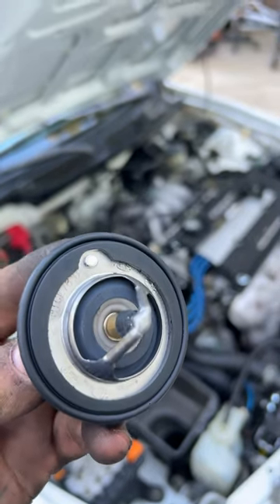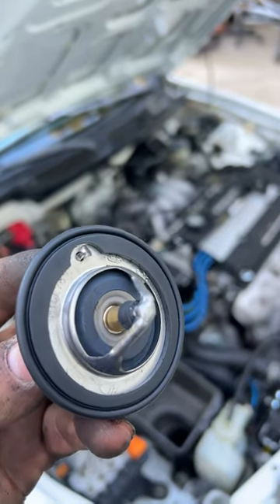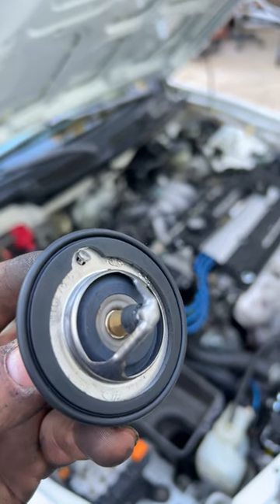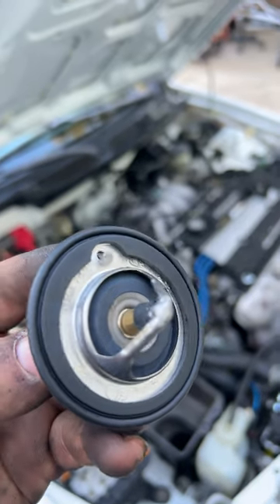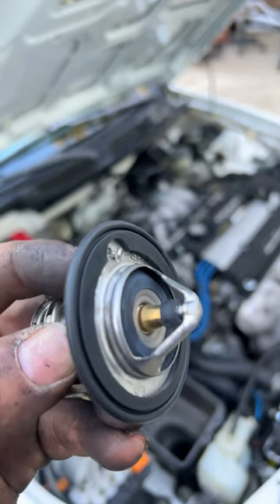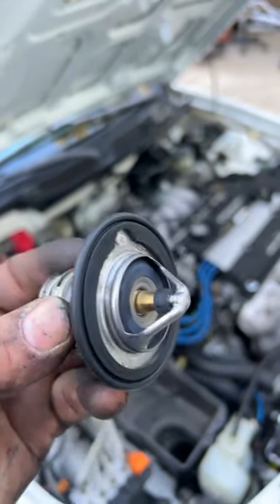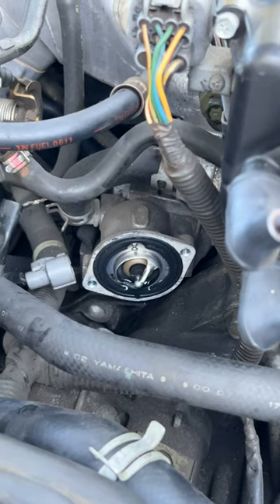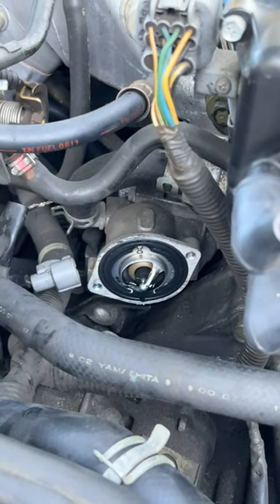Installing a car thermostat right or wrong way